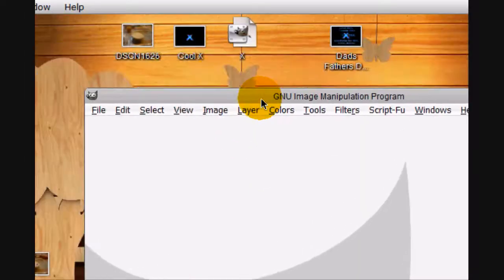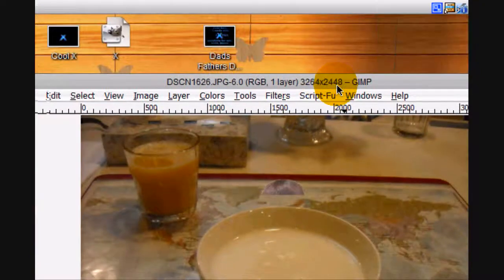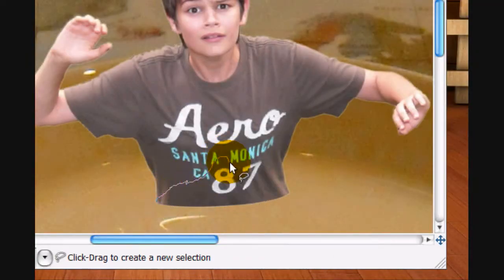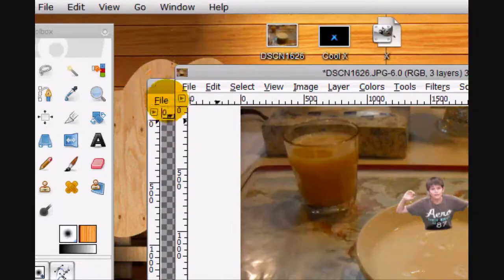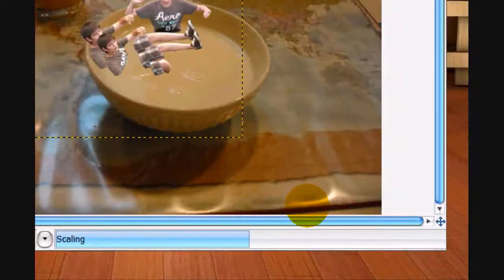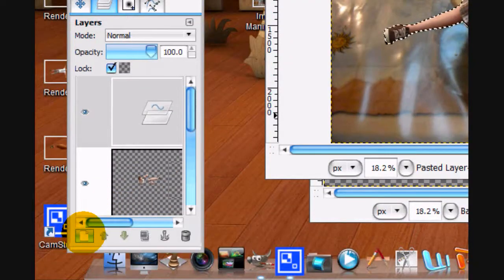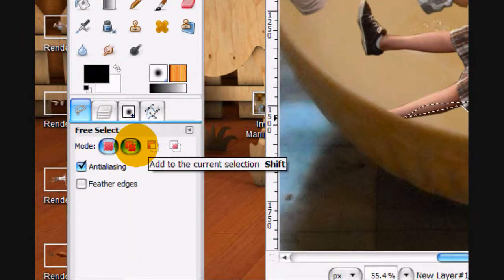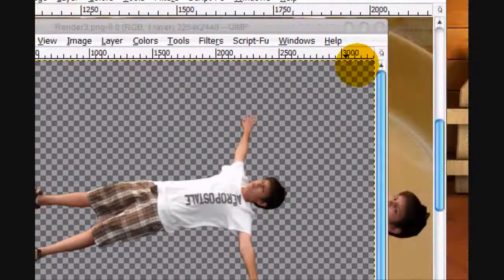How to Make a Clone Image Manipulation in Gimp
Imagine That